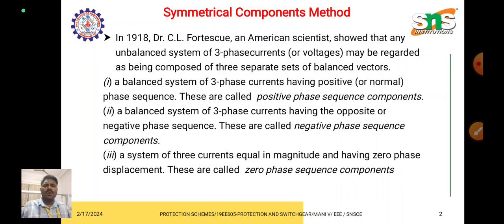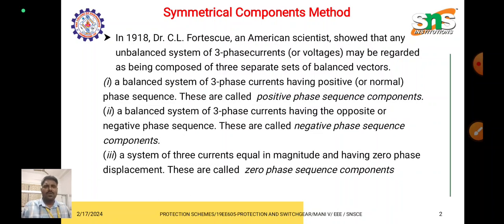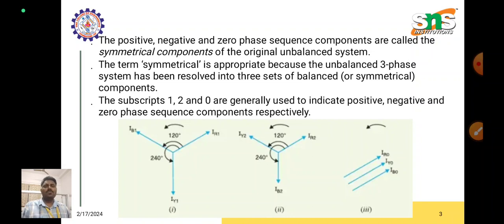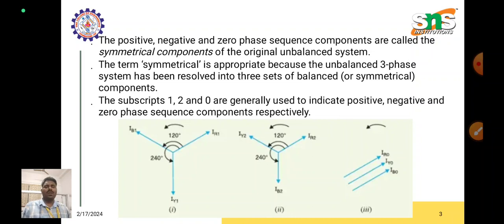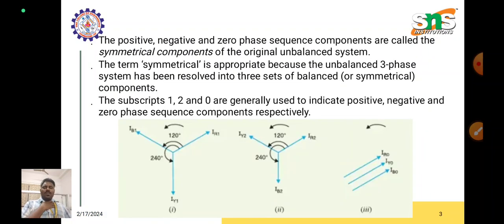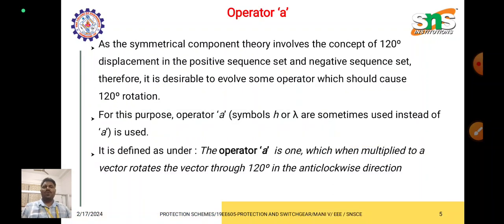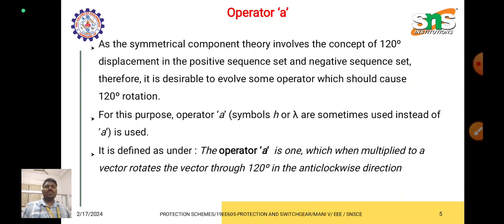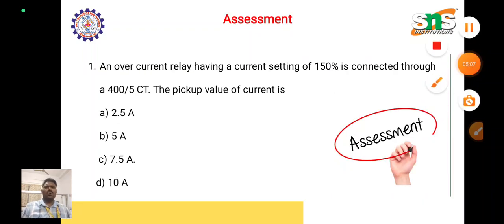Mani V | Fault Current Calculation | Protection and Switchgear | SNS Institutions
Fault current calculation in protection and switchgear involves determining the maximum current that would flow under fault conditions. It considers system parameters such as voltage, impedance, and fault location to ensure protective devices are appropriately sized and can handle fault currents, safeguarding equipment and personnel.